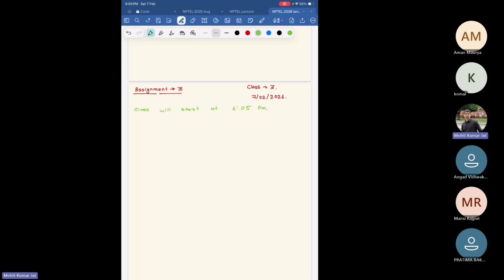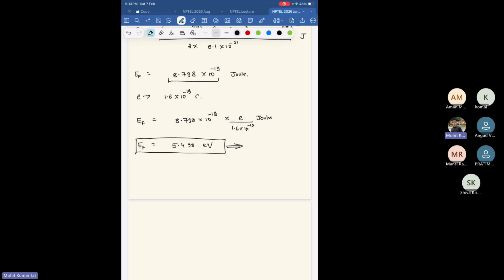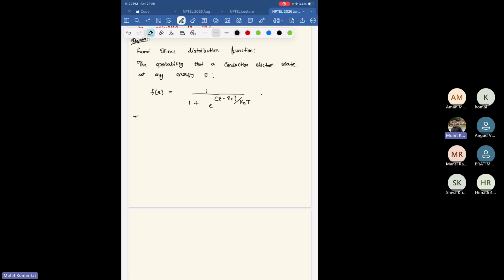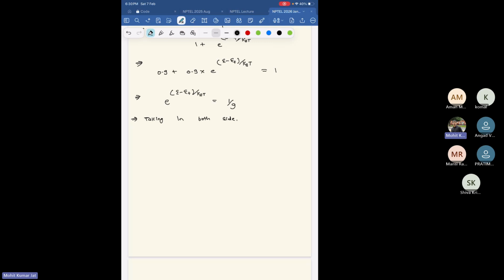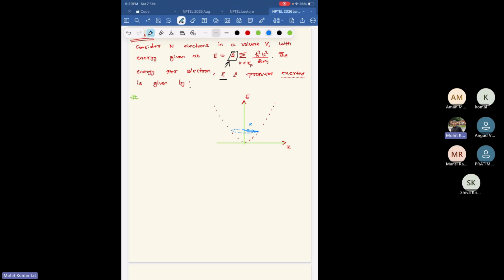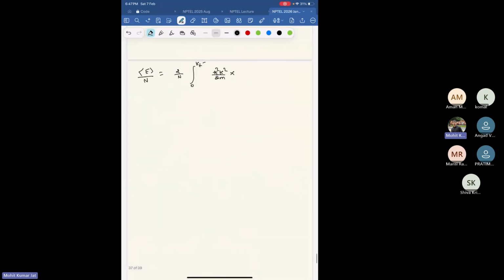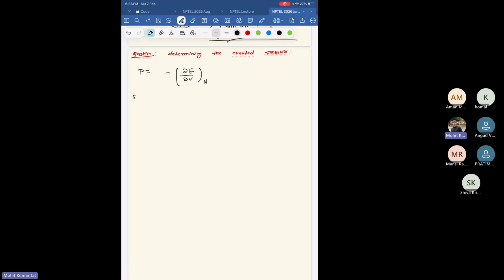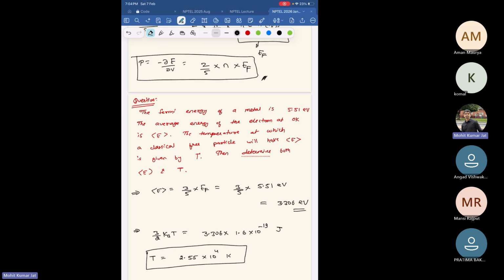Class 3 Electronic theory of solids NPTEL 2026